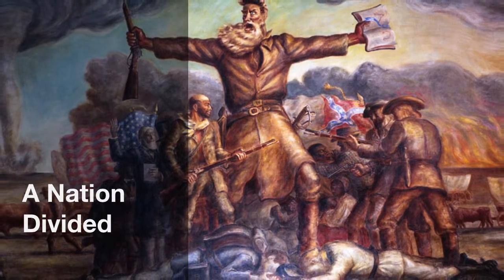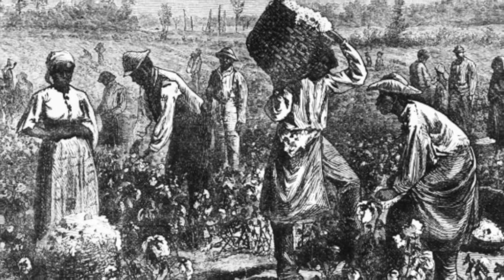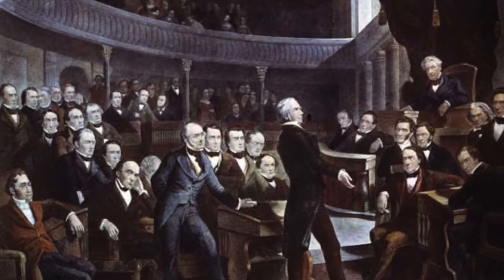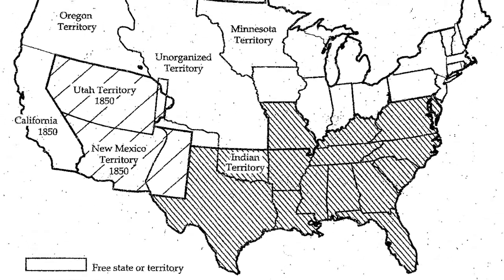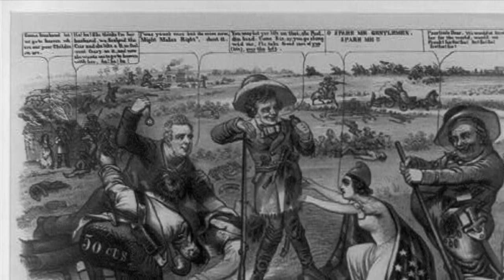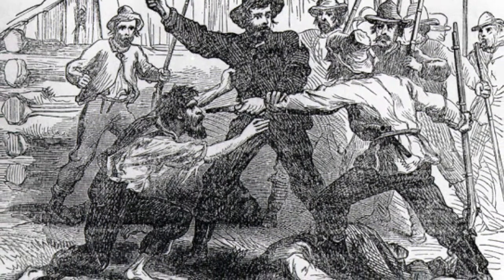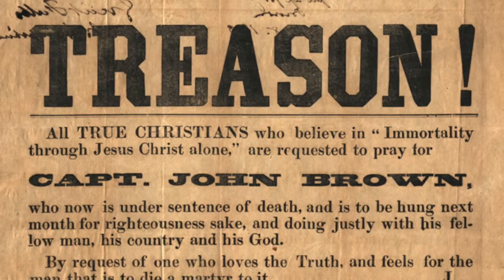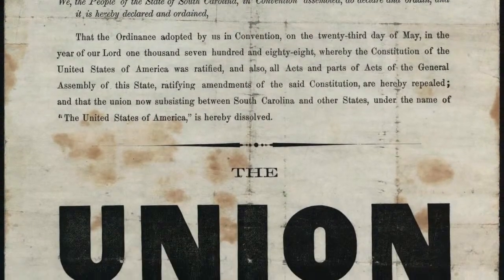A Nation Divided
This video explains the events that led to the American Civil War.